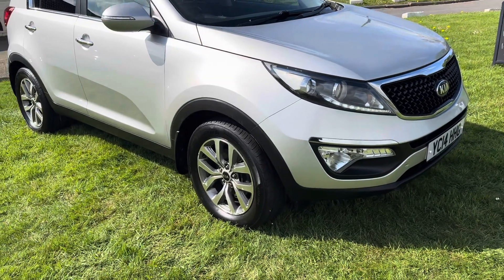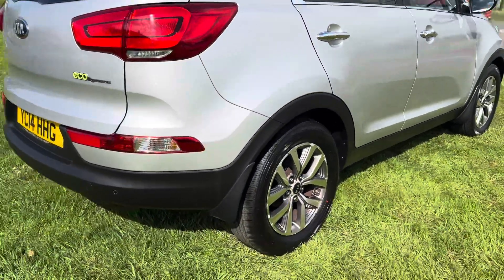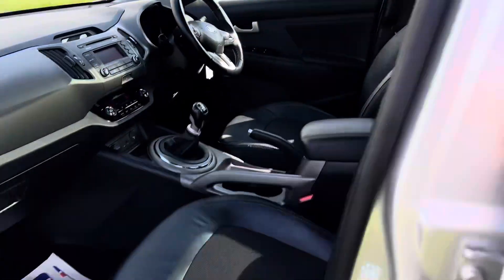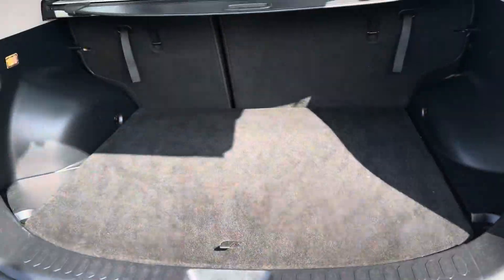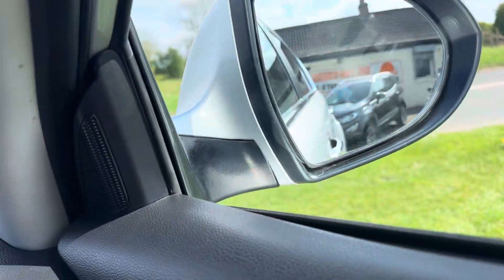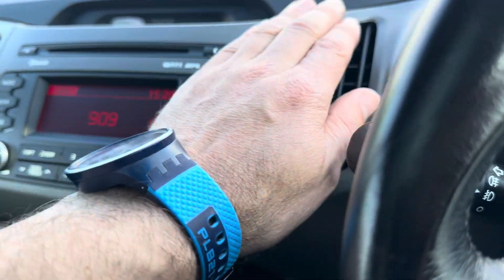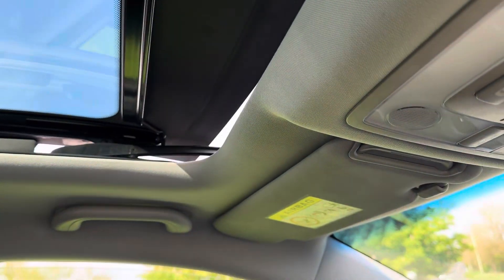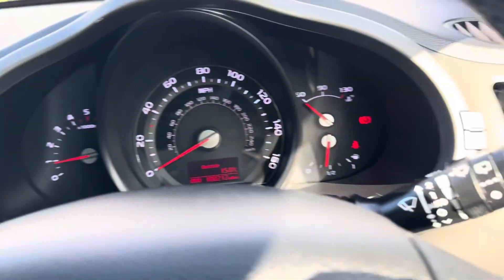KIA SPORTAGE 1.7 CRDI ECO